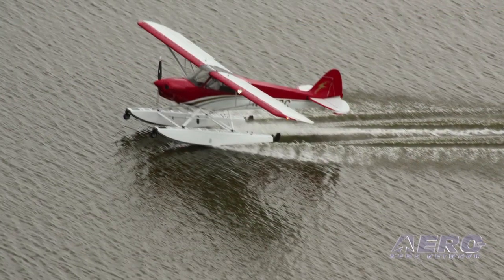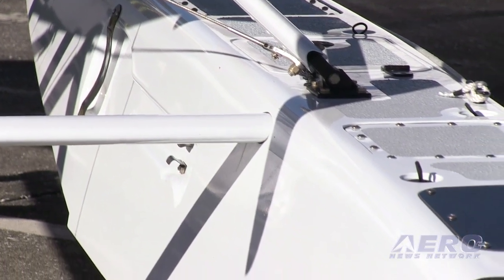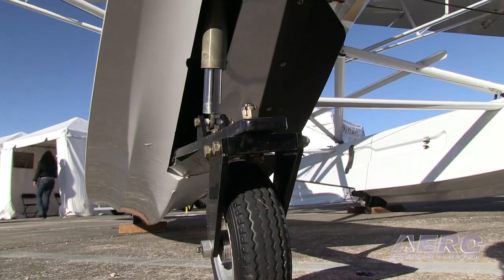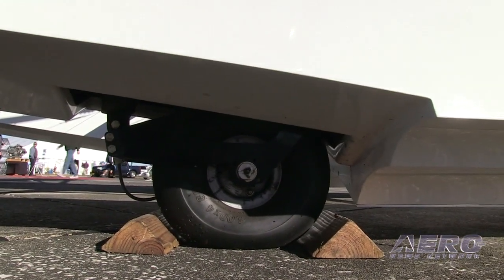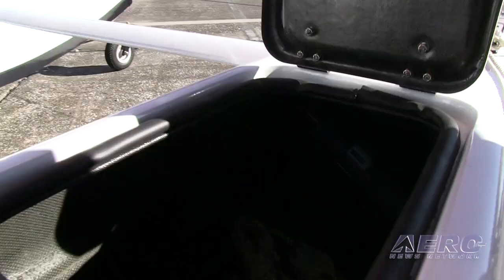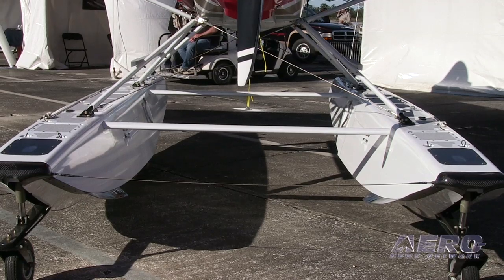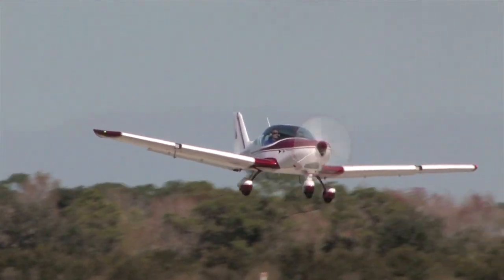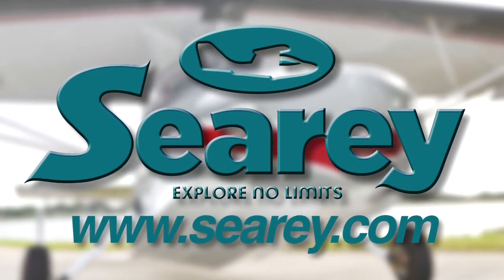Aero-TV: Float 'em, If You Got 'em - Mead Floats For SportPlanes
Mead Floats Adds Incredible Capability and Adventure to Today's SportPlanes

While at the U.S. Sport Aviation Expo in Sebring, Florida, ANN News Editor Tom Patton does more than look at airplanes and engines. In this interview, Tom talks with John Moreland, a Managing Partner with SWT Floatplanes.

SWT Floatplanes markets the MeadFloats line of high technology carbon fiber floats for light sport aircraft. The floats being shown are mounted on a Sport Cub and are designed for operation on water or land.

Tom asks some interesting questions which included how the floats affect the in-flight handling characteristics of the Sport Cub, and what it's like to land a Sport Cub about 5 feet higher off the ground than would be normal in its taildragger configuration. Moreland explains the operation of the floats and gives us interesting insights to its takeoff and landing characteristics on dry land. This video provides an informative look at float plane operation.

Did you know floats can actually provide lift in flight? Watch the video and learn more.